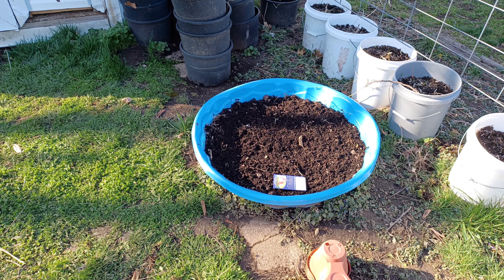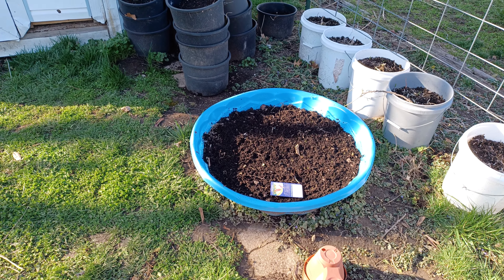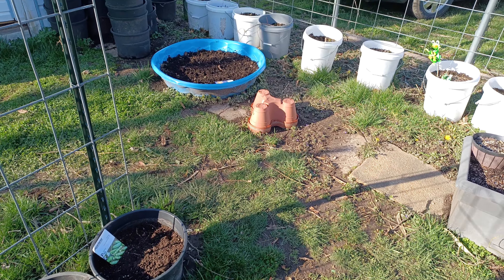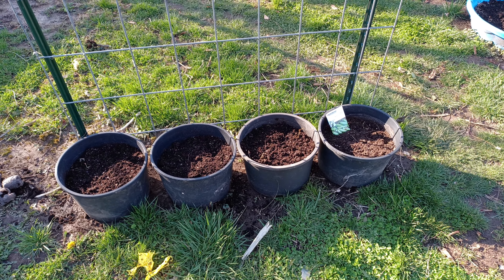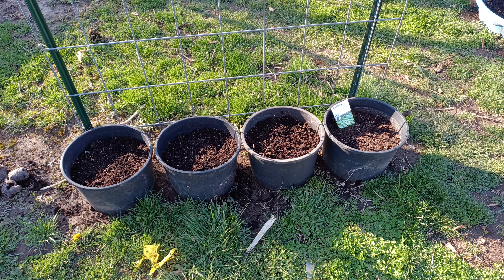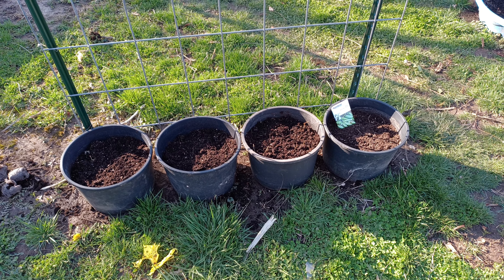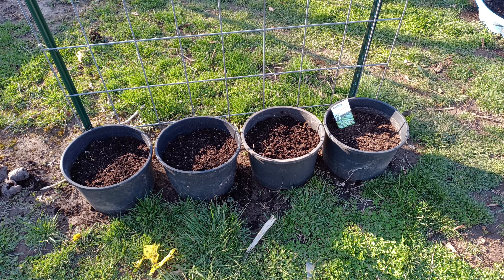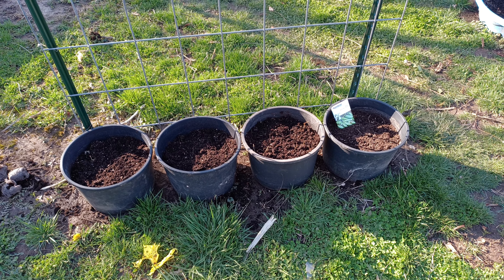First Garden Vlog Walk-through 2023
Just a garden walk thru tour of what we're going to be growing and where.